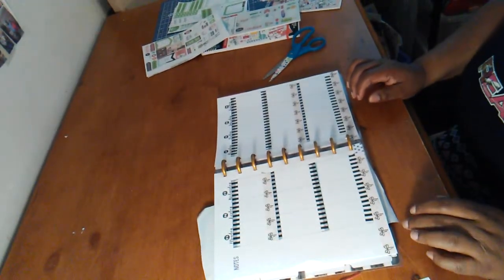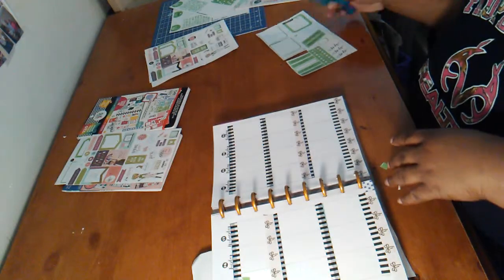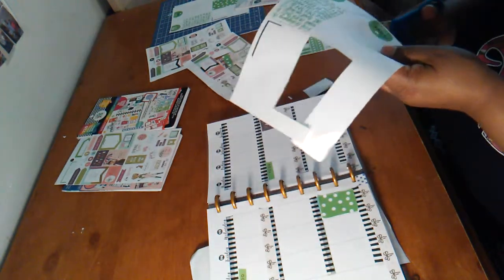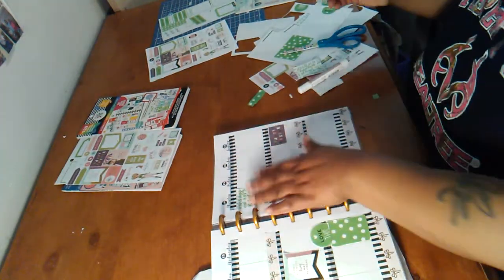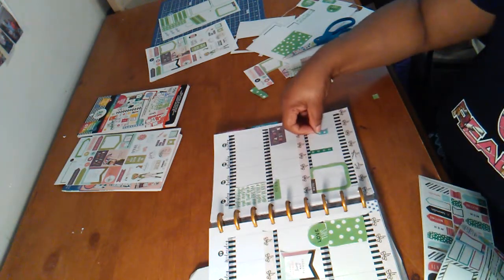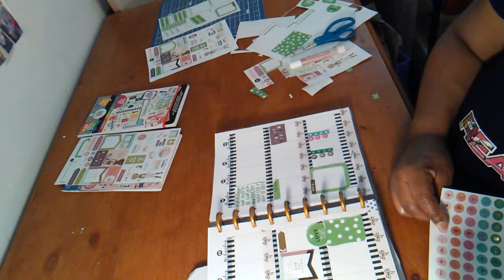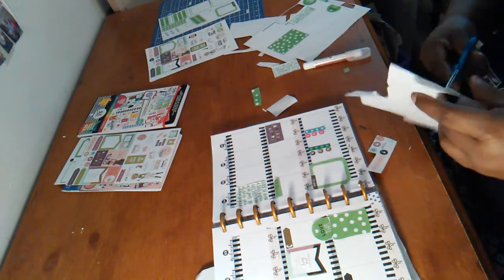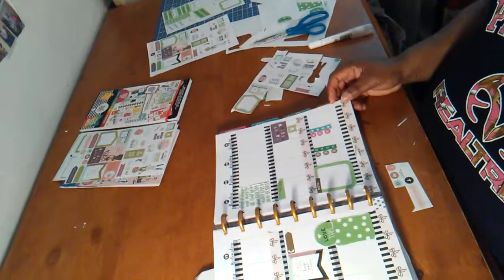Plan with me Happy planner April 15-21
Lisa Lee